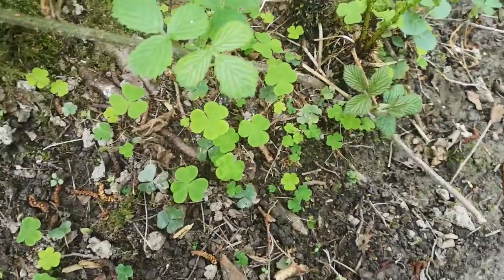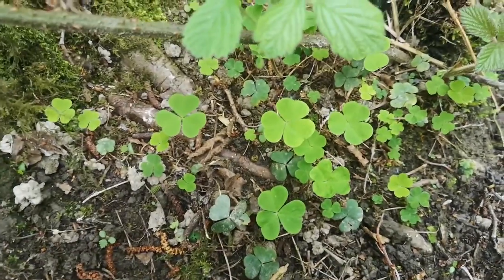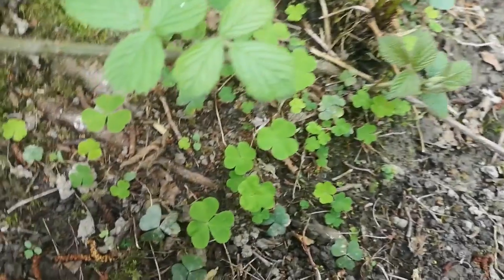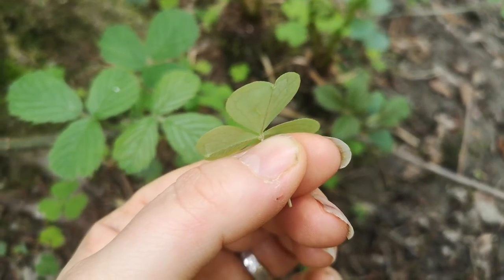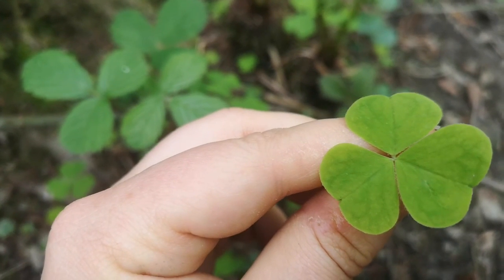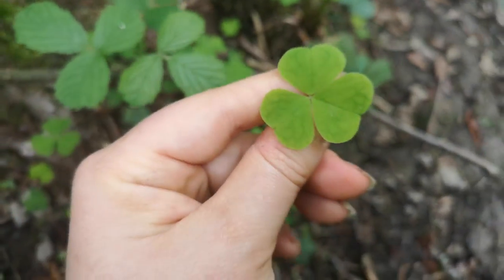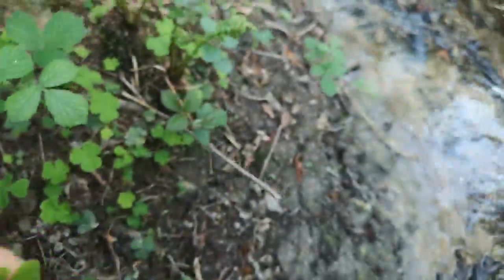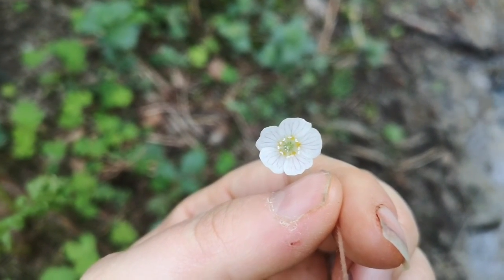Identifying edible plants: Oxalis acetosella - wood sorrel.